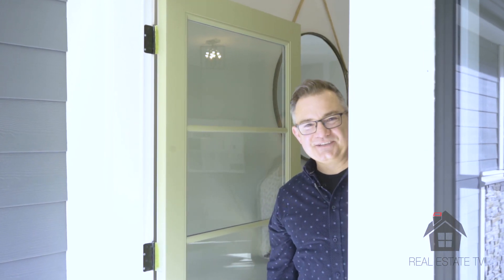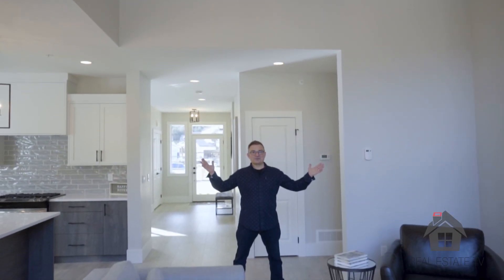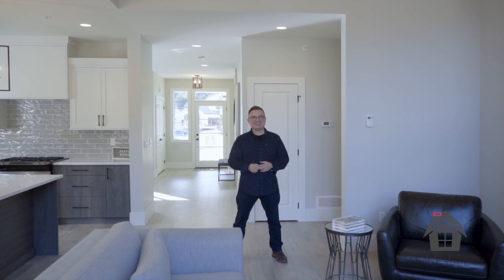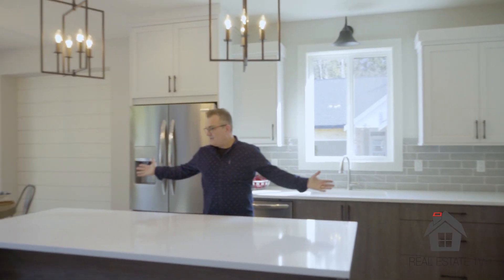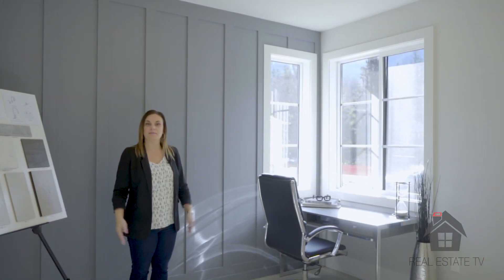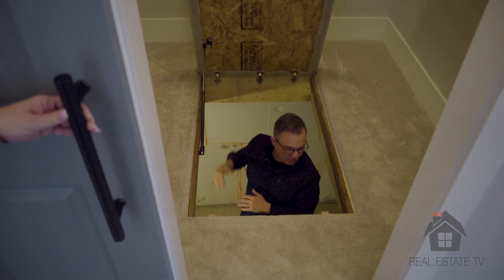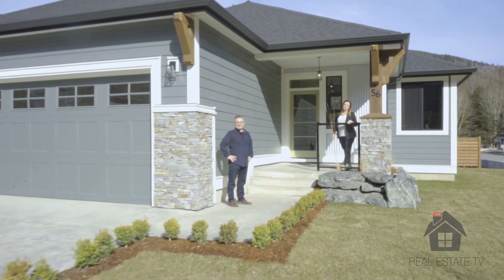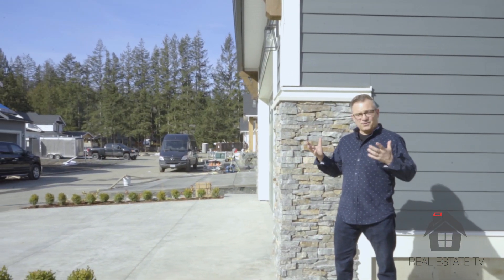Aquadel Crossing Part One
Aquadel Crossing is located at the south end of Cultus Lake, BC.  It is a wonderful 10 minute drive from the Village of Cultus Lake where there is much to do.  Golfing, Boating, Waterskiing, Waterslides and a Fun Park as well as beaches.  Walking, hiking and biking trails surround the area.  For Active empty nesters, this is the place to live.  We have provided homes that are less expensive from $629,900 providing 1600 sqft of living space with all living on the main floor.  On top of a 5' crawl space for extra storage.  These are fully serviced homes with double garages and ample driveway space for parking.  In Addition to that we have a beautiful Club House with pool and hot tub, pool table and full service kitchen.  Tastefully furnished and designed for large group events.  All of this in a gated exclusive community of like minded individuals.  104 homes to be completed in all.  Come and view these homes Saturdays and Sundays between 1-4pm.